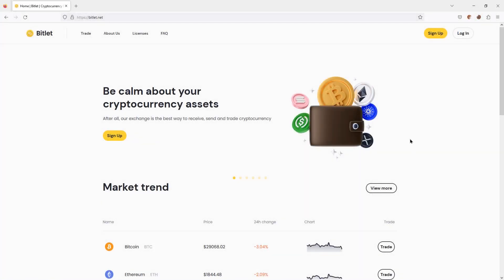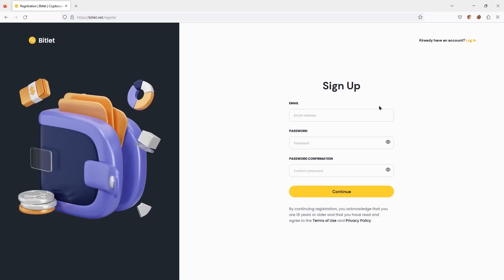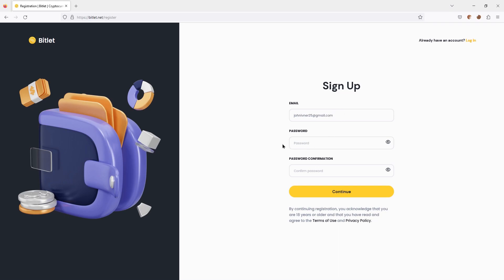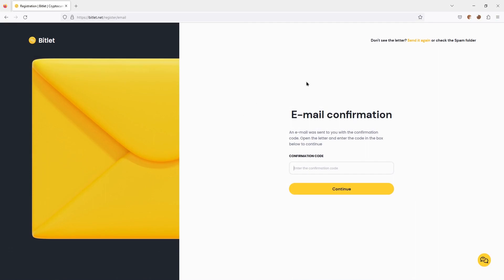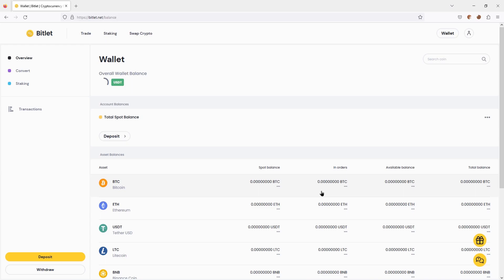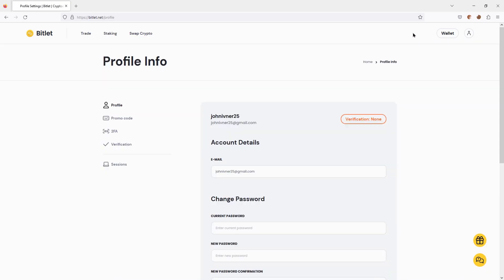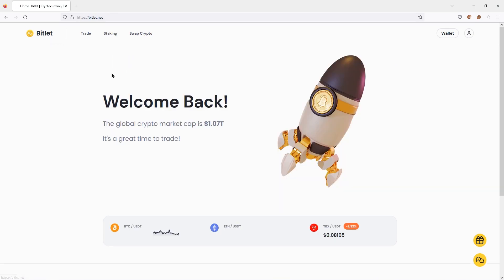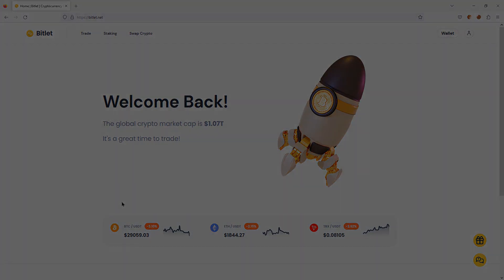Register on Bitlet.net: Your entry into the world of cryptocurrencies and trading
Welcome to Bitlet.net - your gateway to the exciting world of cryptocurrencies and trading! In our informative video tutorial "Registering on Bitlet.net" we will help you easily create your account on this popular cryptocurrency exchange.

Step by step, our experienced expert will walk you through the process of registering on Bitlet.net. It's as simple and safe as possible, and even if you're new to the world of cryptocurrencies, our tutorial will provide you with solid guidance.

Step 1: Open the doors to the world of cryptocurrencies
Learn how to start your journey into the exciting world of digital assets. We will provide you with all the information you need and prepare you for registration.

2. Step: Register on Bitlet.net
Create your Bitlet.net account in minutes. We'll show you how to complete the registration form and verification to ensure the security of your account.

Step 3: Security is our priority
At Bitlet.net, we place the utmost importance on security. Learn about the steps we take to protect your account and your funds.

Step 4: Identity Verification
To unlock the full potential of Bitlet.net, go through the identity verification process. We'll show you how to upload and verify your documents.

5. Step: Dive into trading
After successful registration and verification, you'll be ready to dive into the world of trading on Bitlet.net. Learn how to make a deposit and start your journey to success in the cryptocurrency market.

Don't miss your chance to be part of the exciting cryptocurrency industry and start trading on Bitlet.net, one of the most trusted platforms on the market. Trust us and let's reach new heights together!